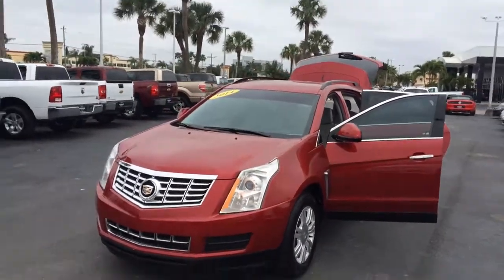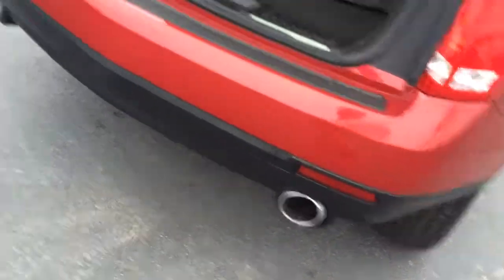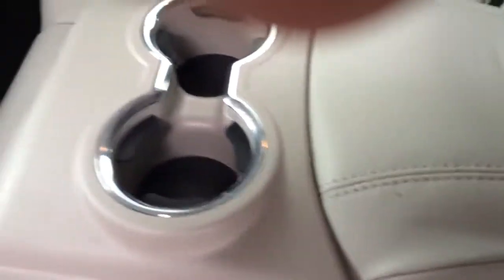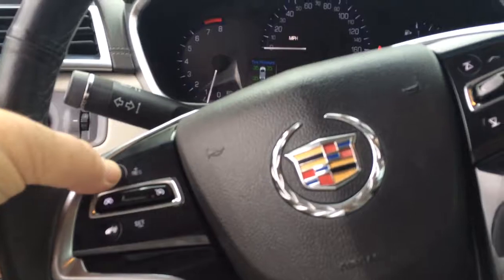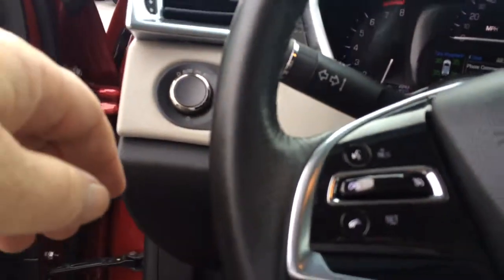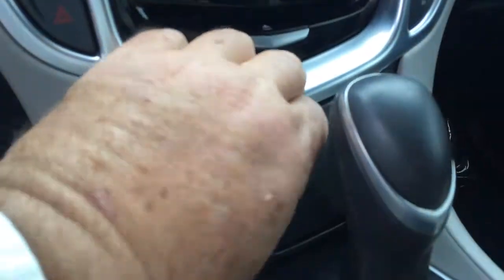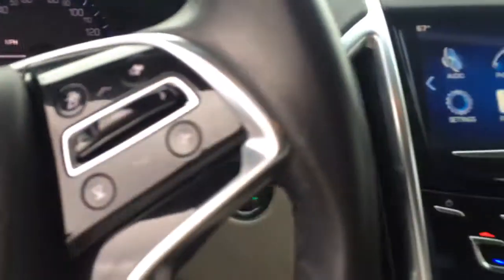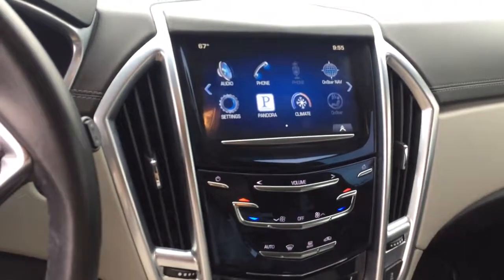2014 Cadillac SRX stock ap7924.